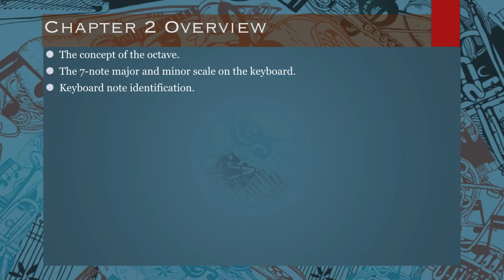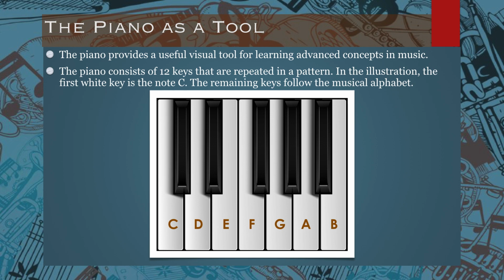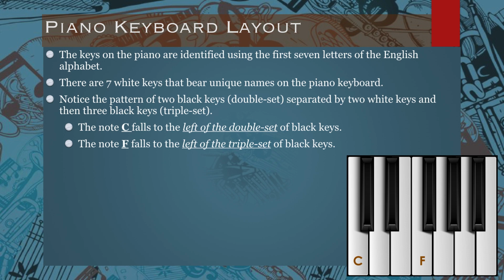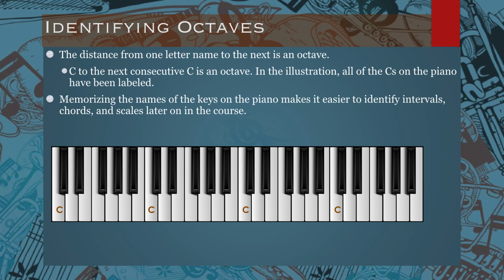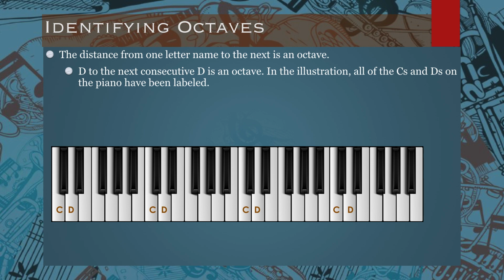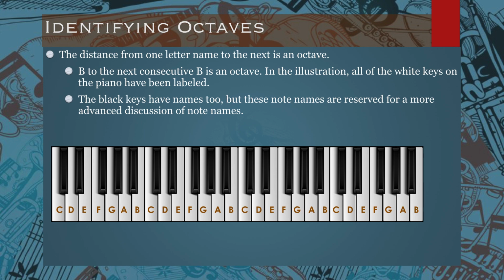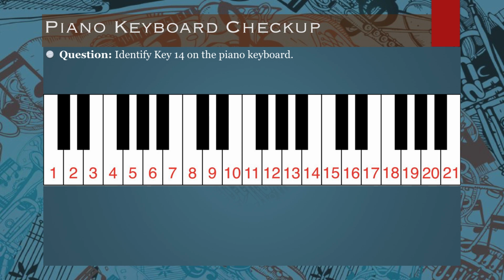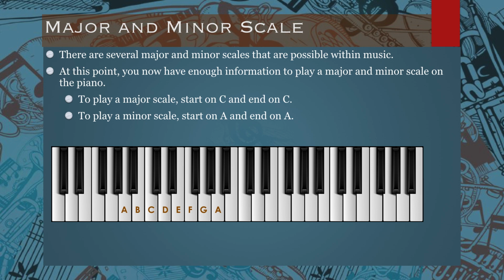1.2 The Piano Keyboard (Music Theory and Ear Training Course)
✨✨✨✨✨✨✨✨✨✨ In section 1.2 of the Music Theory and Ear Training Course, we’ll focus on the piano keyboard. You’ll learn to identify the notes on the keyboard, understanding their layout and relationships. By the end of the lecture, you’ll be able to play both a major and a minor scale, gaining practical experience with these fundamental musical elements. This hands-on approach will help solidify your understanding of scales and improve your keyboard skills.

0:00 Introduction
0:24 CHAPTER 2 OVERVIEW
0:47 THE PIANO AS A TOOL
2:04 PIANO KEYBOARD LAYOUT
3:18 IDENTIFYING OCTAVES
6:16 PIANO KEYBOARD CHECKUP
7:31 MAJOR AND MINOR SCALE

🏕️Camp Rules:🏕️

1) Don’t stake your tent on concrete
2) Leave the site cleaner than you found it

COURSES

RESOURCES